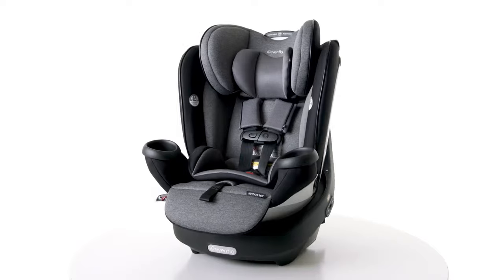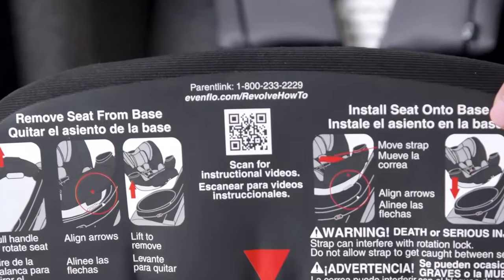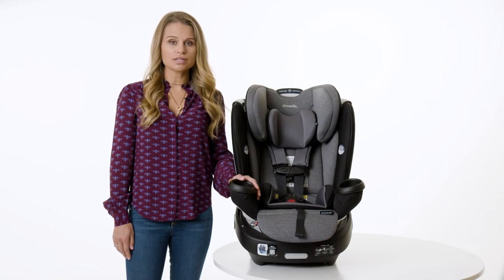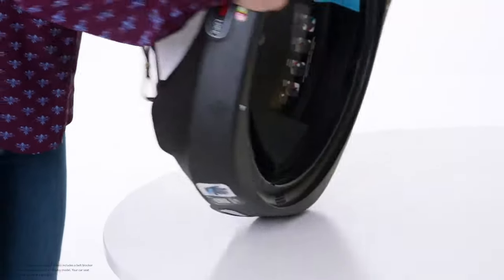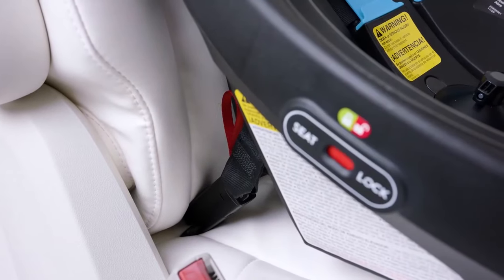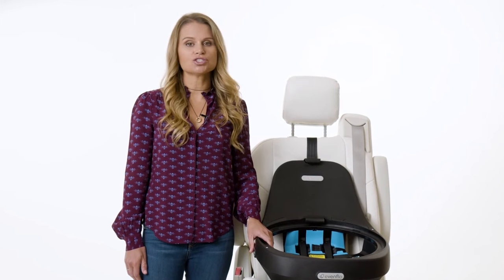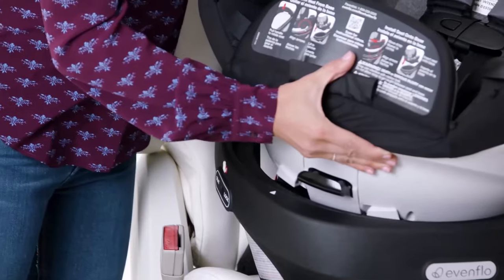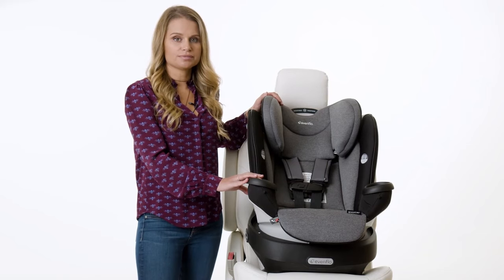Revolve360 Rotational All In One Car Seat Install Forward Facing With Lower Anchor and Tether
This Evenflo Revolve360 Install How-To Video Covers:

Easy One Time Install
Location of Car Seat Owner Manual with Storage in Rear of Car Seat
Informational Labeling Under the Leg Rest
2 Options for Installing the Car Seat - Seat Belt and Tether or LATCH and Tether
Preparing to Install the Car Seat
Install of the Seat Base with LATCH
Tether Use and Install
Use of the Lock Strong Belt Tensioner
Threading and Tensioning of LATCH
Install of Tether and Tether Strap
Locking Seat Unit into Base and Locking into Forward-Facing Mode
The One Seat Position in Forward-Facing Mode
Locking The Seat Into a Locked Travel Position

The future of car seat innovation is here: Introducing the Evenflo® Revolve360™ Rotational All-In-One Car Seat - the only car seat in America that rotates in all modes of use. Once again, Evenflo is leading the way with this extended use, rotational seat that’s easy to turn and easy to install - it's the only all-in-one rotating car seat in America with one-time install. Designed for kids weighing 4 – 120 lb, the Revolve360 makes loading and unloading your child a breeze (and easier on your lower back!)—in all three modes of use. Install it just once and you’re done, thanks to the Sure360™ Safety Installation System, featuring the LockStrong™ bar, which pulls down to lock the car seat base into place and Tether360™, which helps keep the seat positioned and secure in the car. Packed with conveniences, the Revolve360 also surrounds your child with everyday comfort and safety.